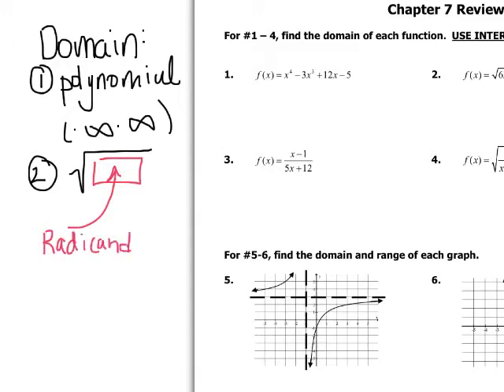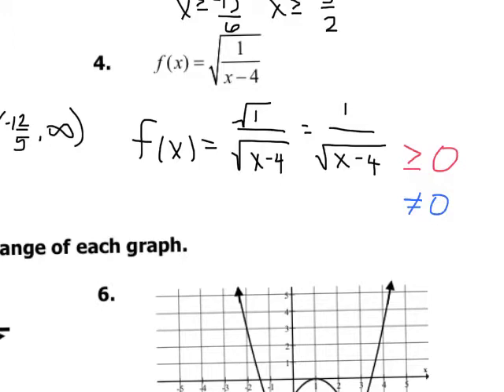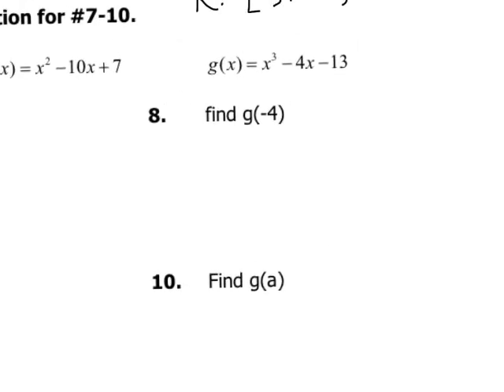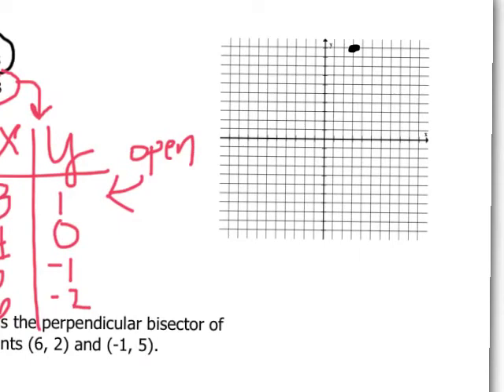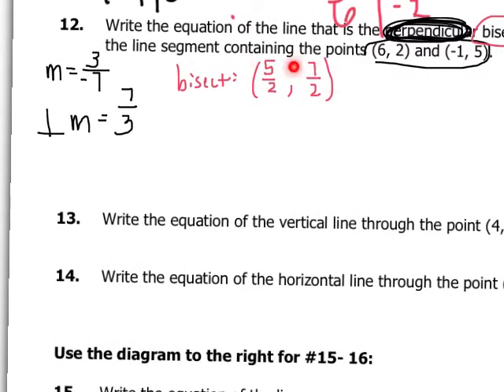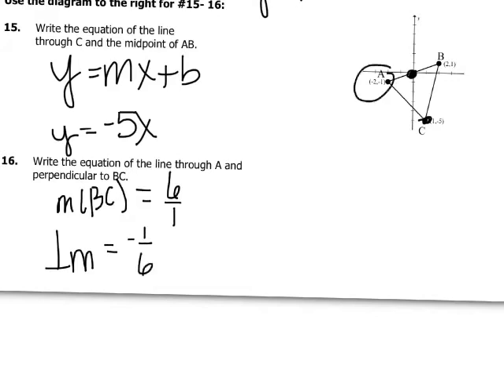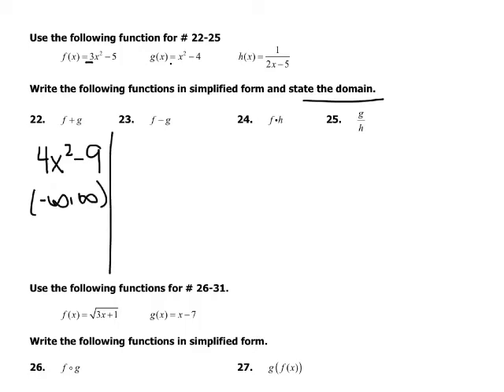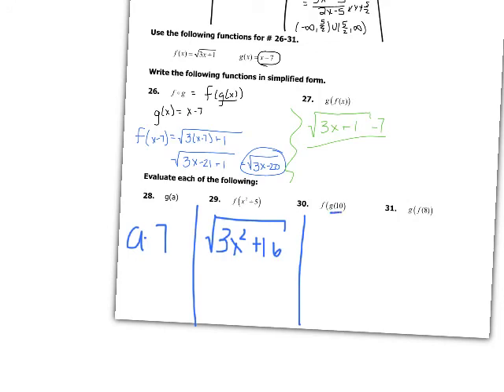unit 7 Review